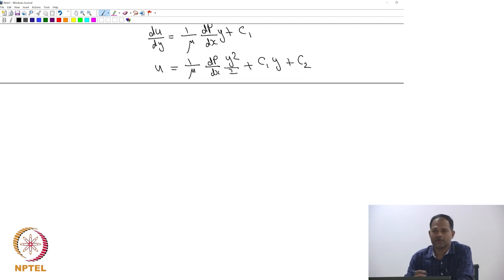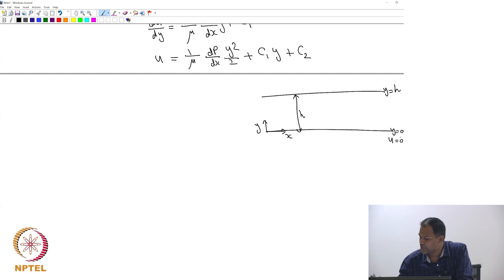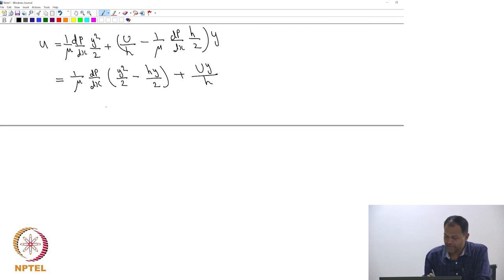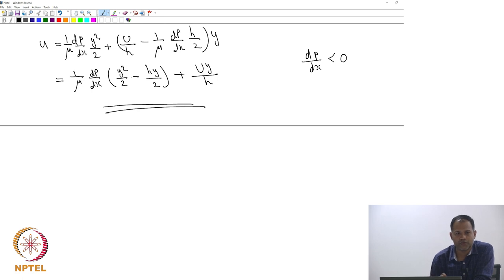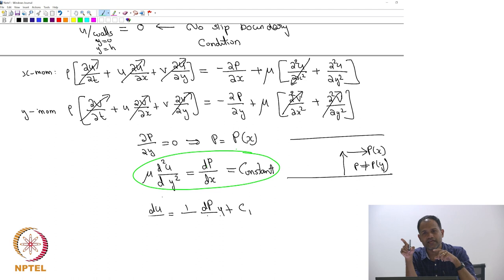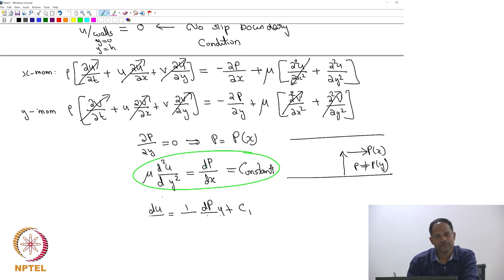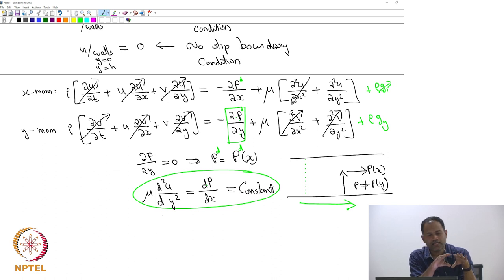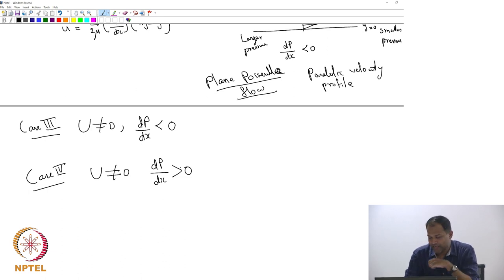Lecture 5 Part B - Solution of Navier Stokes - 2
Solution of Navier Stokes - 2